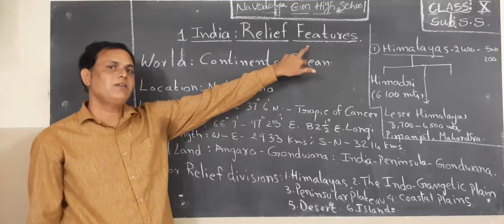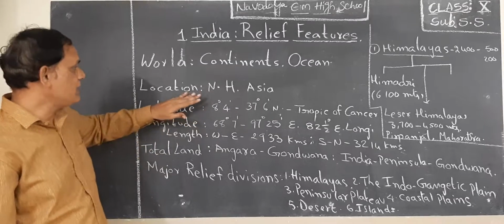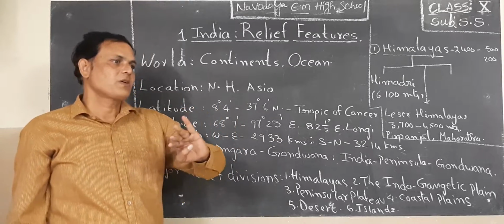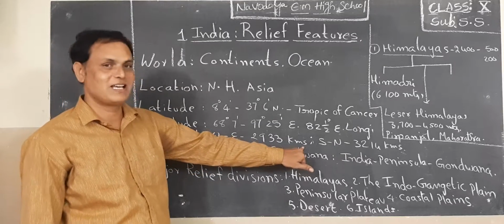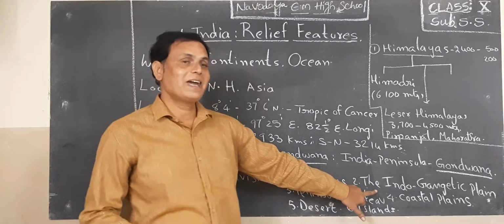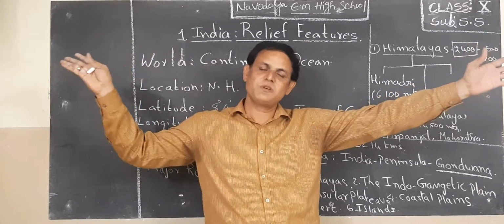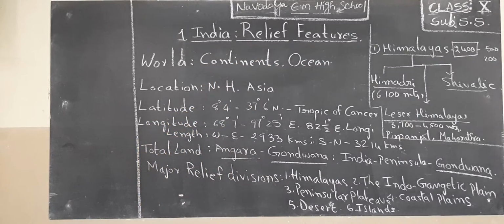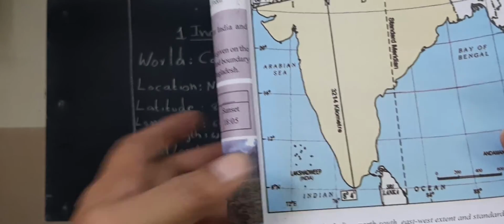10TH SOCIAL 15